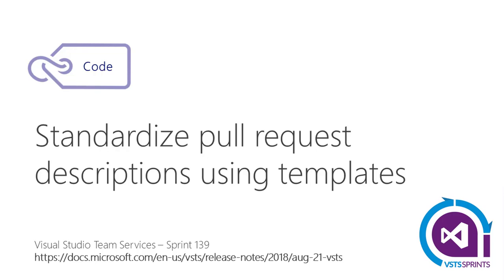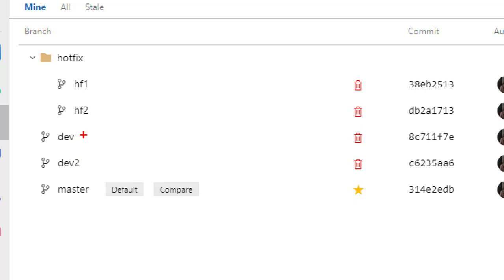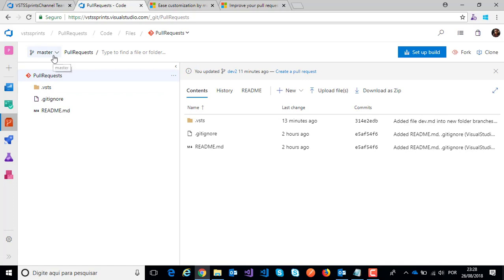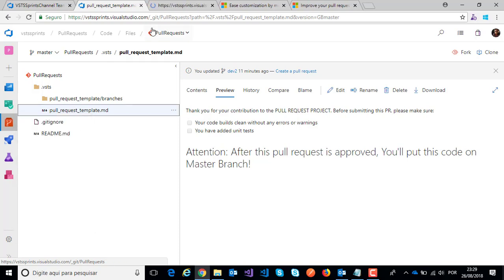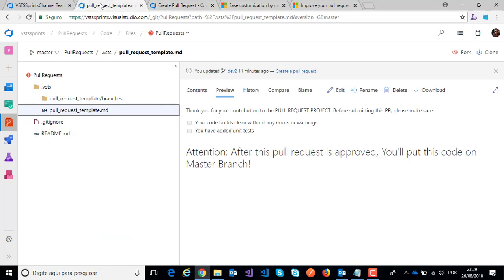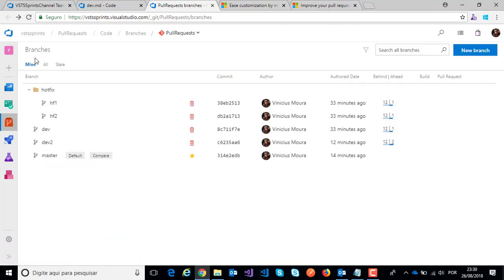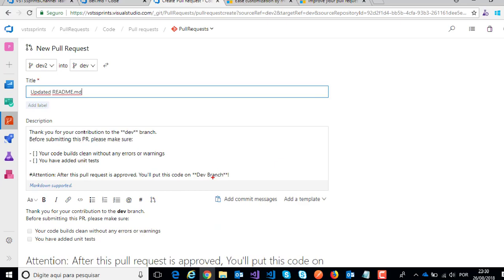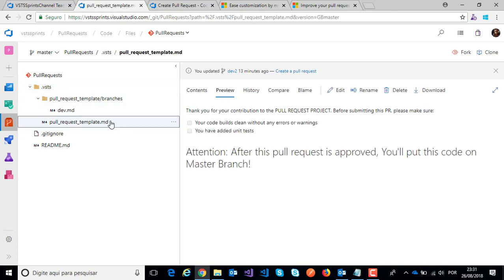vstssprints 139 - Standardize pull request descriptions using templates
Writing good pull request descriptions is a great way to help reviewers know what to expect when reviewing code. They're also a great way to help track things that should be done for every change, such as testing, adding unit tests, and updating documentation (no one ever forgets to update the docs). Many of you have been requesting that we add pull request templates to make it easier for teams to write great descriptions, and we've now added that feature.

In addition to supporting a default PR description template, teams can add multiple templates, which are presented to you in a menu on the create PR page. Simply click the Add a template button to choose from any template in the repository to append it to the PR description.